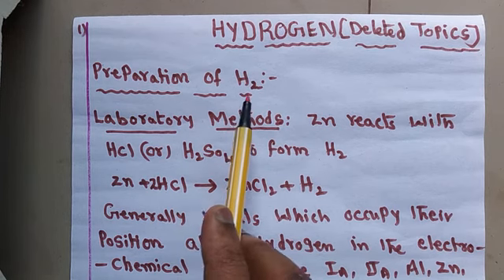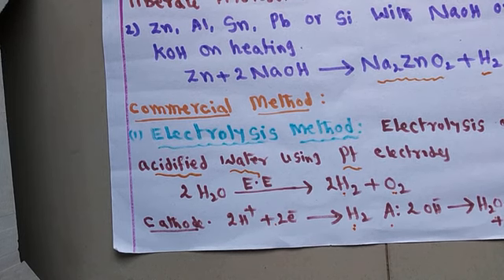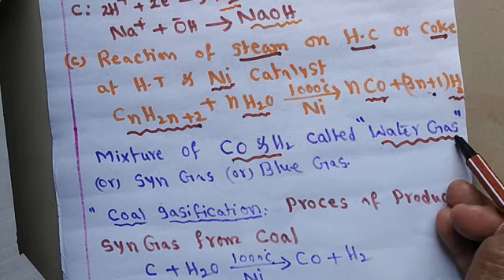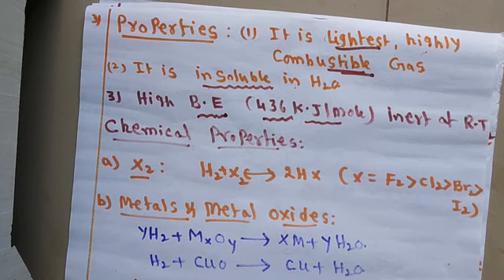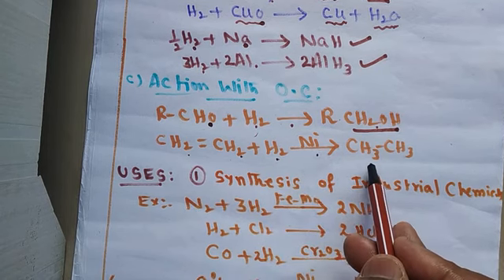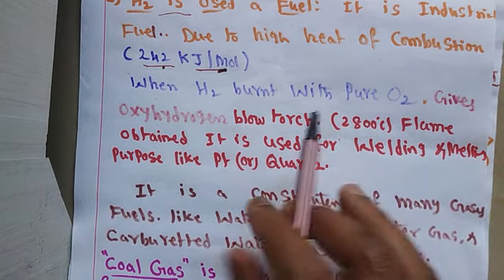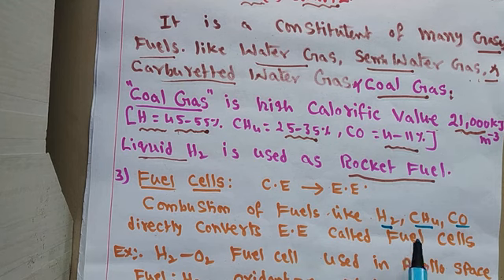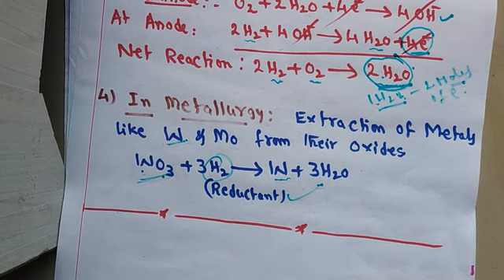Hydrogen deleted topic video -1